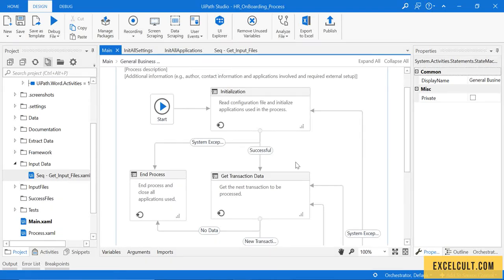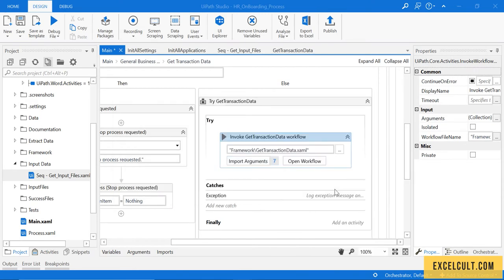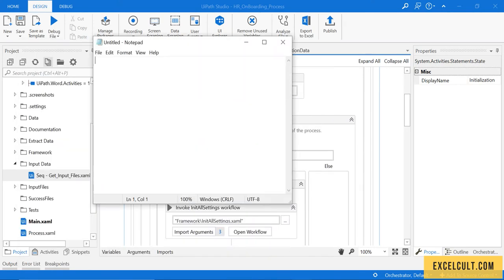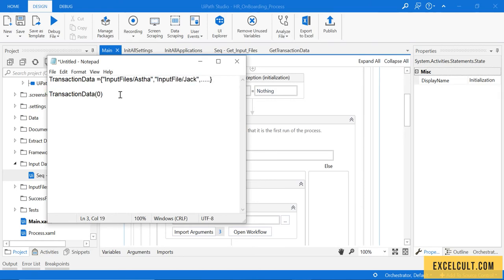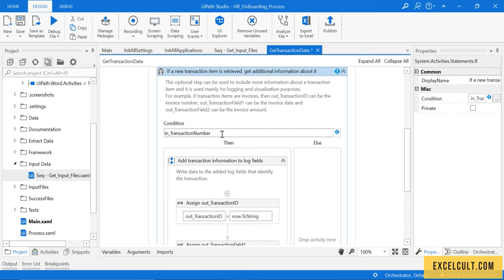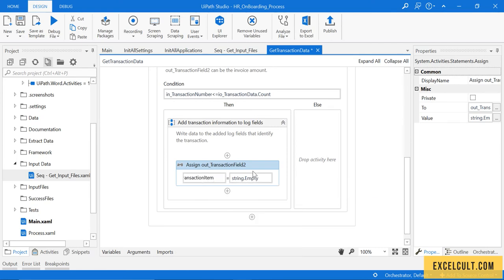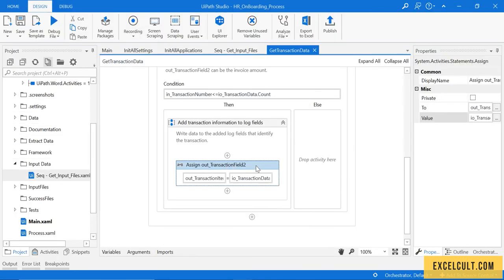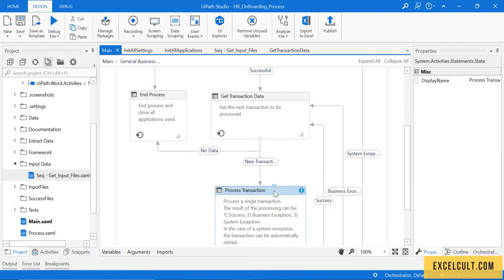UiPath Project 6 - Configuring Get Transaction Data State - Part 19